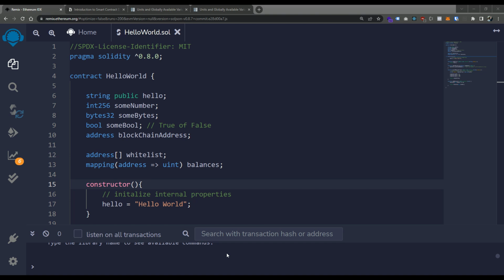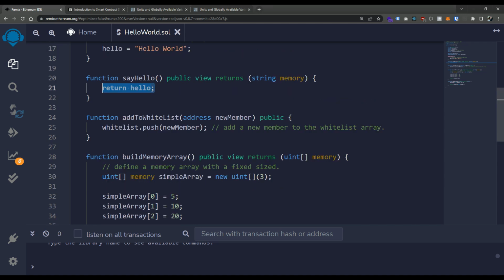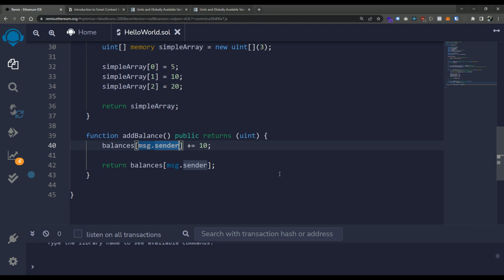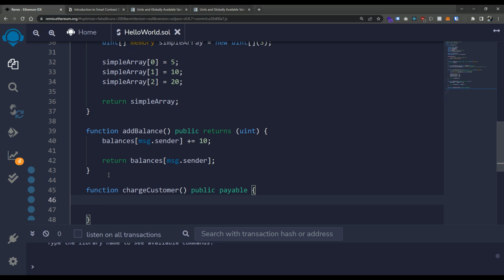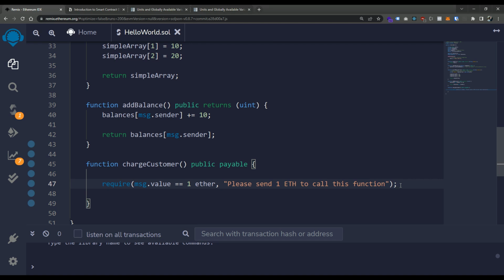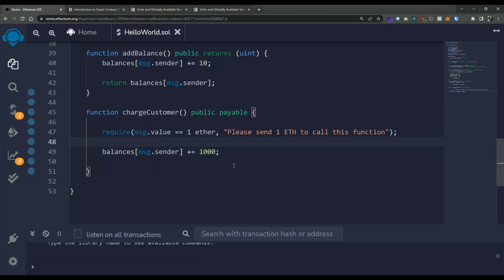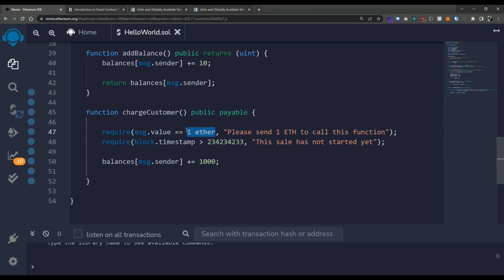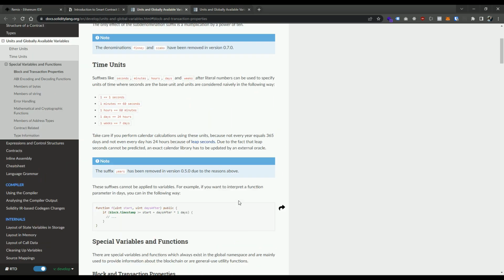Global Variables in Solidity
In this video, we explore the use of msg.sender and msg.value. We extend this concept to the idea of global variables available to us as smart contract developers.